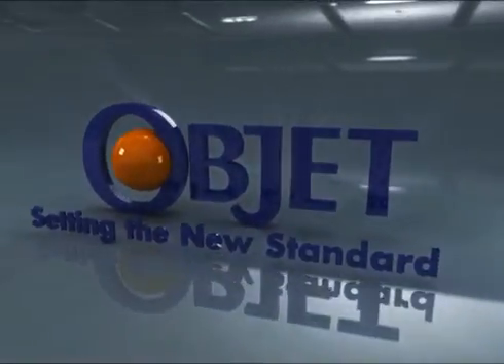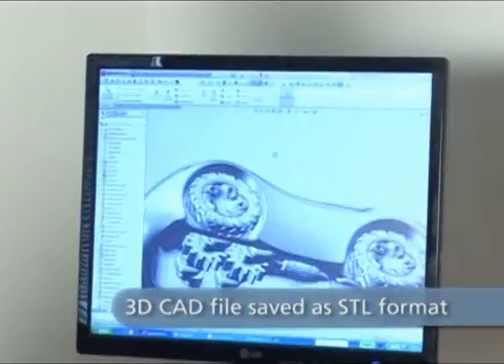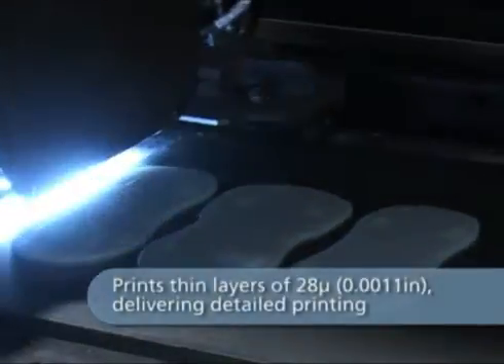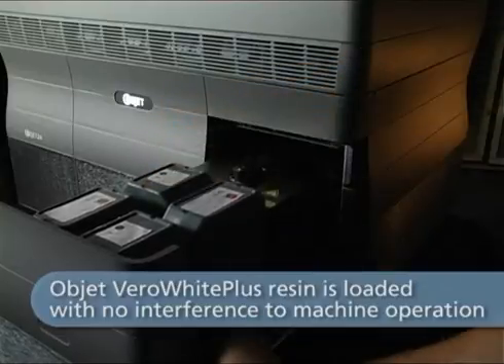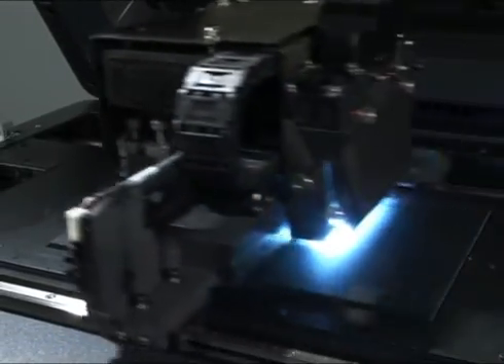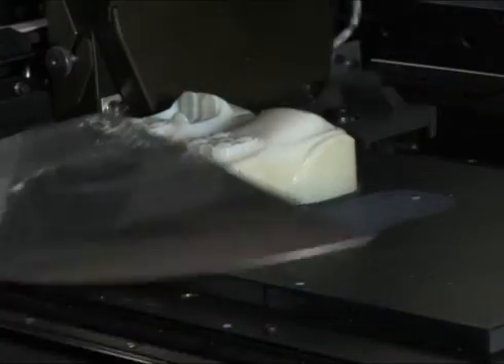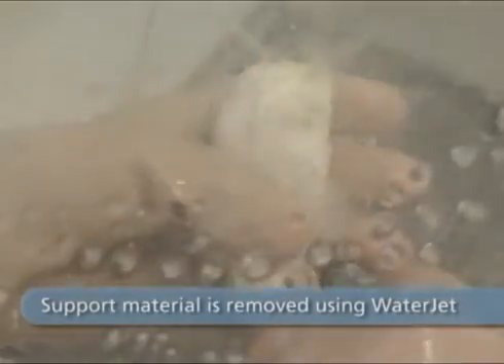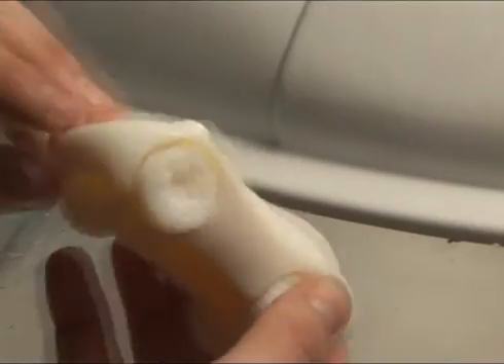Print Reality with the Objet24 and Objet30 3D Printers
High resolution 3D printing with 28 micron layer thickness isn't just for big-budget enterprises. With Objet's family of low-cost desktop 3D printers, designers and engineers can build true-to-life models and prototypes featuring ultra-precision details straight from the office desk. Don't let your ideas go to waste. With Objet's family of desktop 3D printers you don't have to compromise on quality or speed. Instead, print your ideas into accurate and testable prototypes. Demonstrate them. Improve them. Then get your product to market before your competitors. And all at an affordable price!